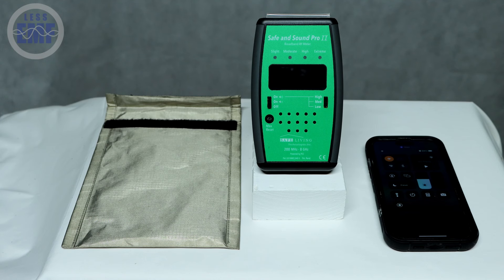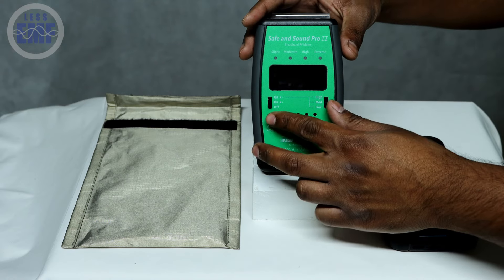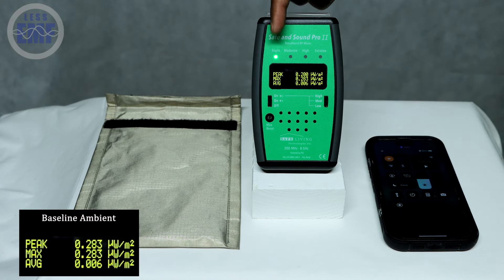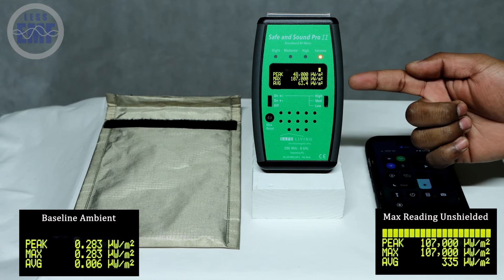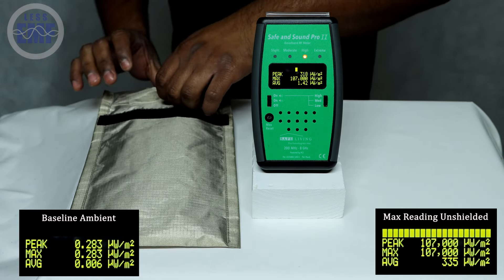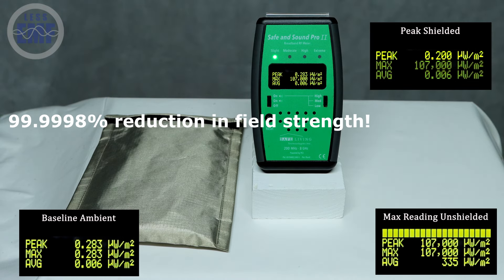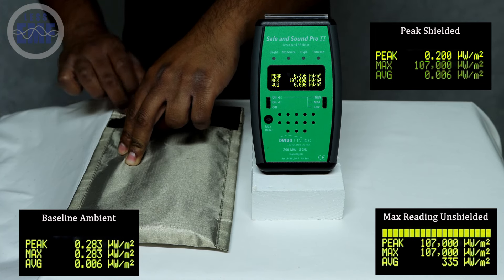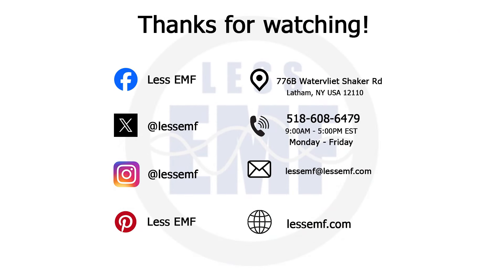Less EMF - Goodnight Bag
We demonstrate the effectiveness of the Goodnight Bag, RF Shielding Pouch. We show and compare ambient readings to those from a 5G cell phone, both shielded and unshielded, using the Safe and Sound Pro II Broadband RF Meter.

00:00 - Introduction
00:14 - Measure baseline ambient levels
00:31 - Measure cellphone WITHOUT Shielding
00:48 - Place cellphone in Goodnight Bag
01:03 - Measure cellphone WITH Shielding
01:09 - Demonstrate shielding effectiveness
01:18 - Summary
01:38 - Contact Information